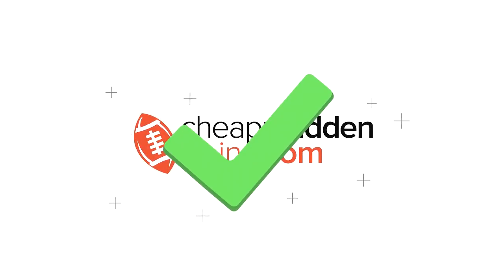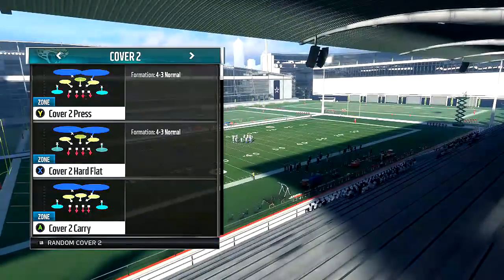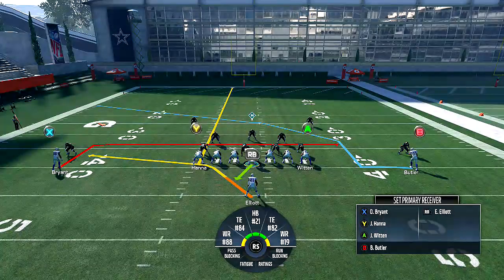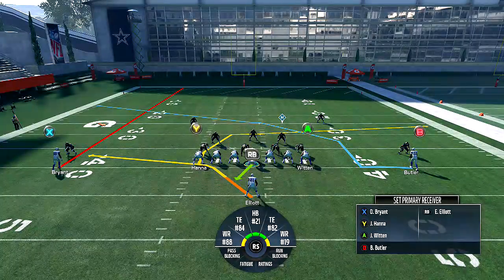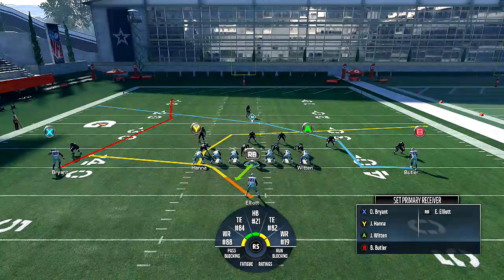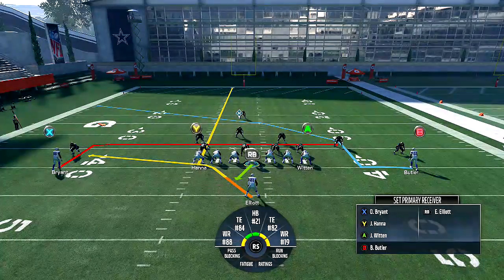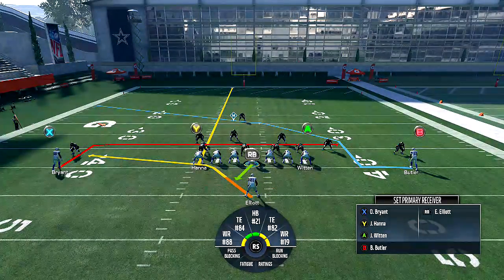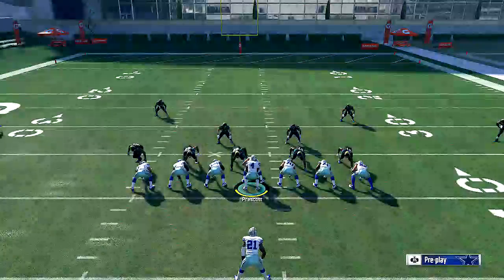New Money Pass Play!! Unstoppable Money Scheme!! Madden 18!!